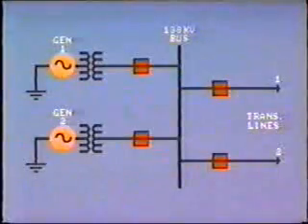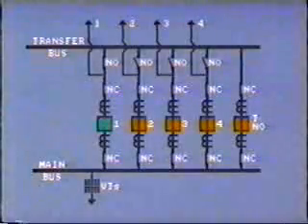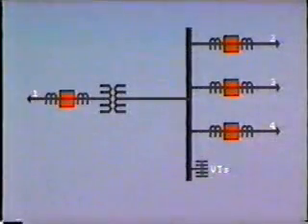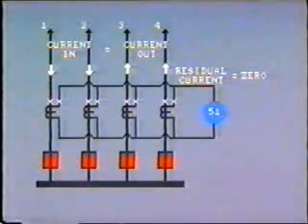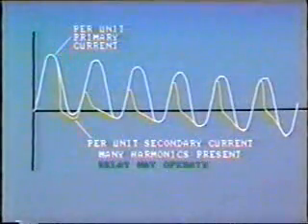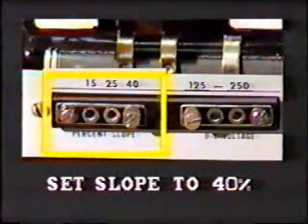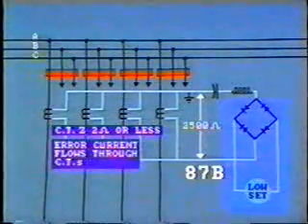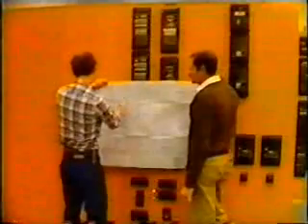lesson 9: Busbar protection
power busbar protection and configurations, a more complex protection problem, types of busbar connection,power system protection,protective relays,